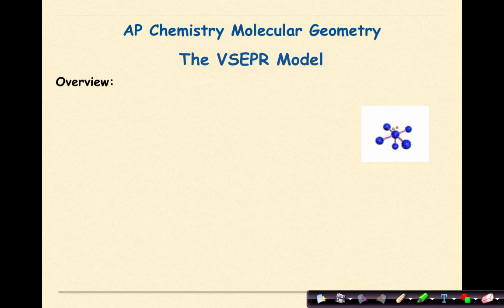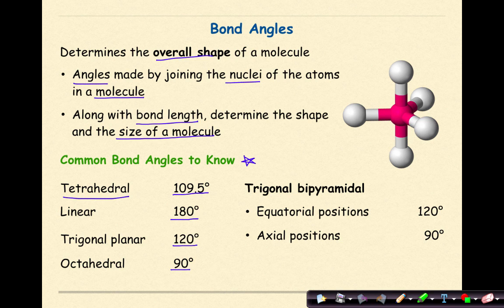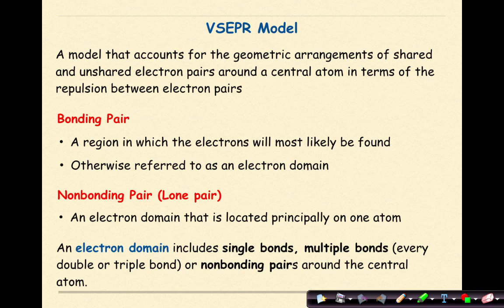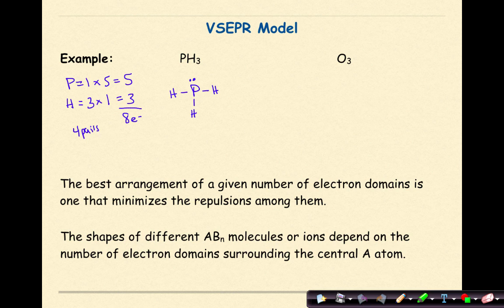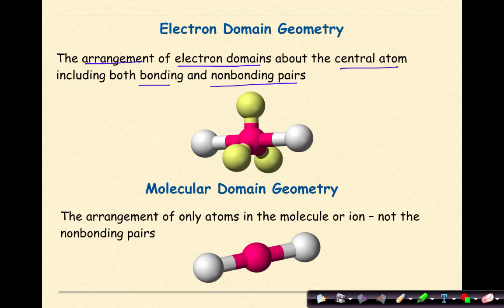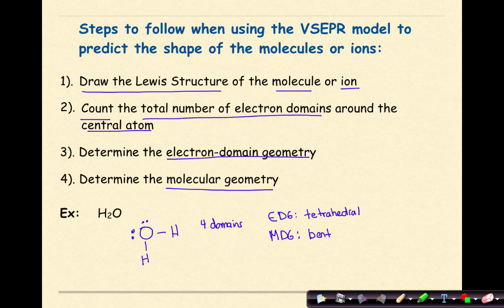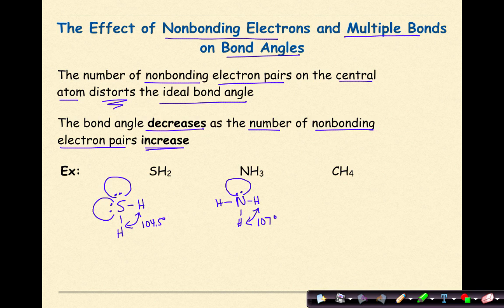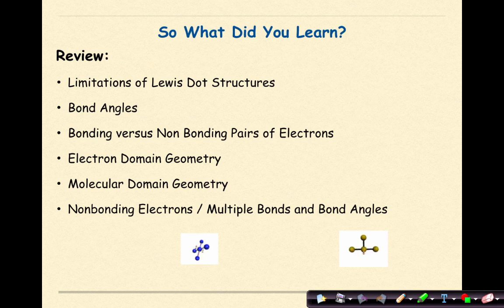AP Chemistry Molecular Geometry The VSEPR Model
This tutorial provides a general introduction to molecular geometry. The limitations of Lewis structures are discussed along with defining key concepts like common bond angles and bonding and non-bonding pairs of electrons. Electron domain geometry and molecular domain geometry is discussed and differentiated. The effect of non-bonding electrons and multiple bonds on bond angles are considered.